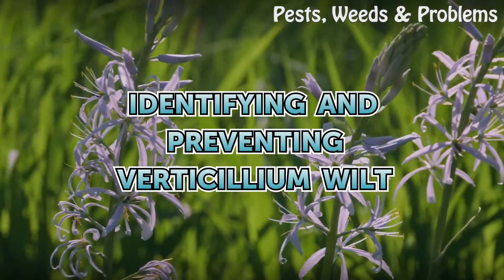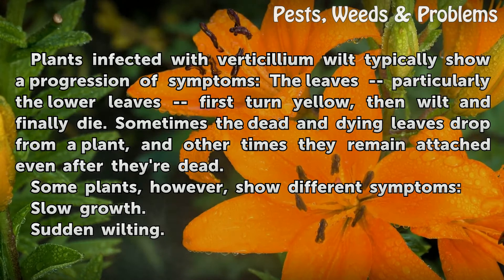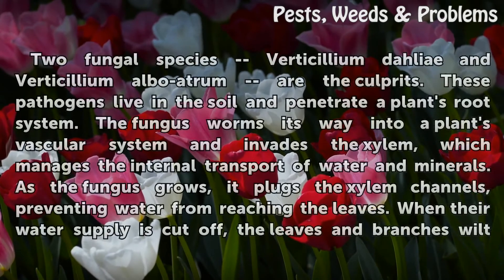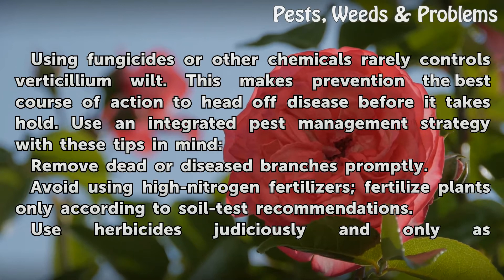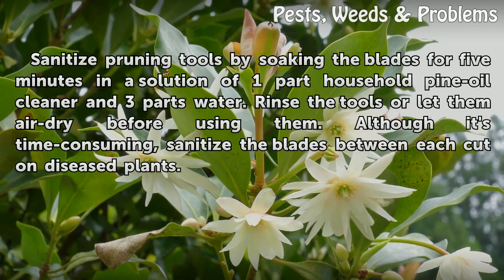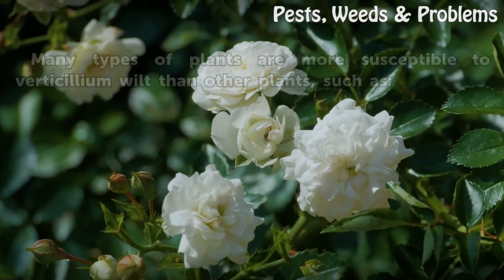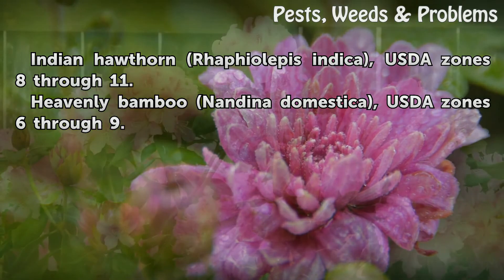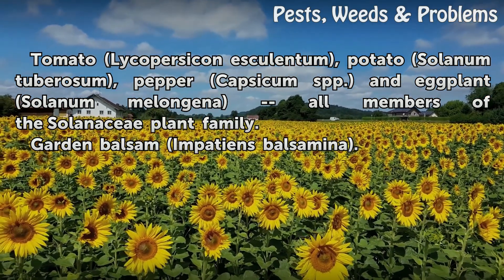Identifying and Preventing Verticillium Wilt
Learning how to identify symptoms of verticillium wilt, how to prevent it and which plants are more susceptible or resistant to this disease.

Table of contents Identifying and Preventing Verticillium Wilt
Identifying Symptoms 00:37
The Root of the Problem 01:22
Prevention 01:57
Warning  03:03
Susceptible Plants 03:19
Trees 03:33
Shrubs 03:47
Herbaceous Perennials 04:05
Annuals 04:23